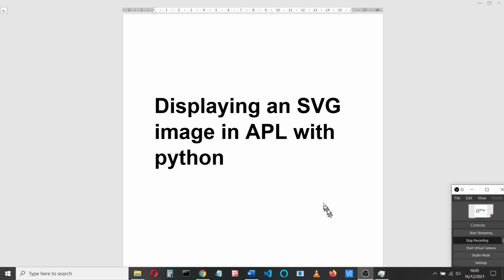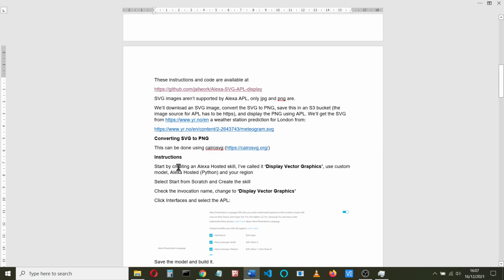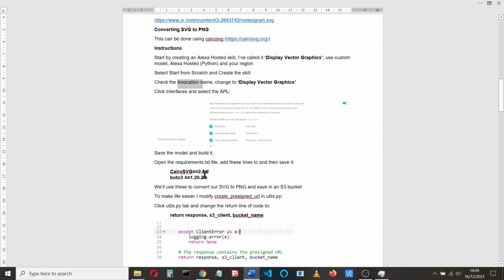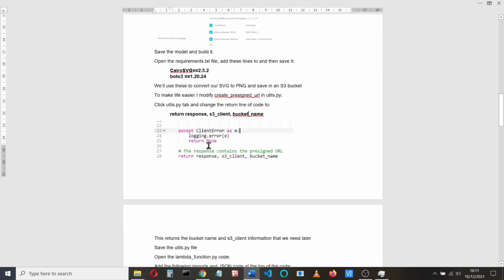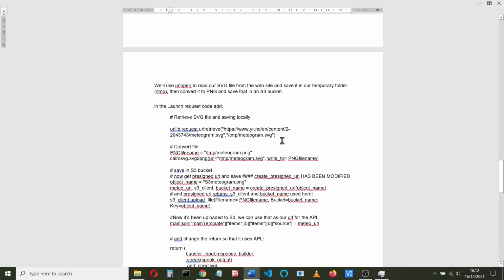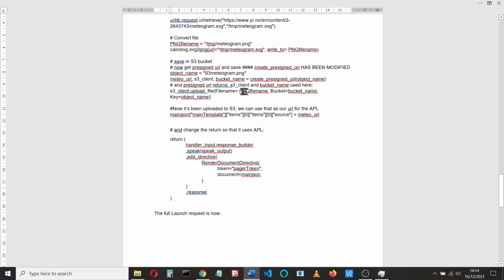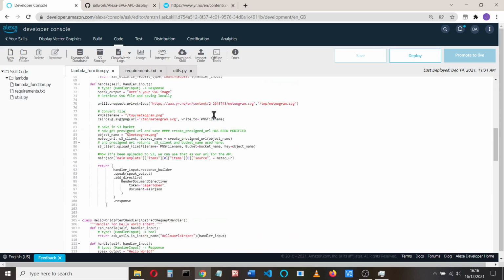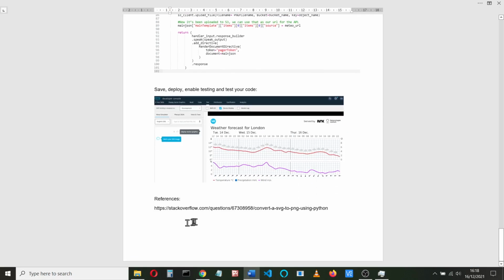Display an SVG image on Alexa device using APL and python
With APL V 1.9 You can use the APL authoring tool to convert Scalable Vector Graphics (SVG) files into AVG objects to use in your Alexa Presentation Language (APL) documents.

A short video that shows you how to create an Alexa Hosted (python) skill that reads an SVG image from a web site, converts it to a JPG file, saves it to S3 bucket and then displays the image using APL.

Please see my other videos if you are unsure about creating an Alexa Hosted Skill, using APL, or S3 buckets. They're all in Python